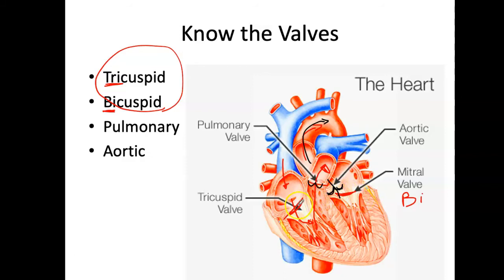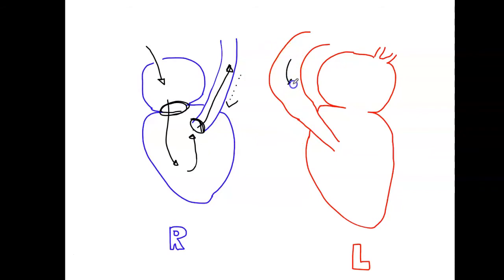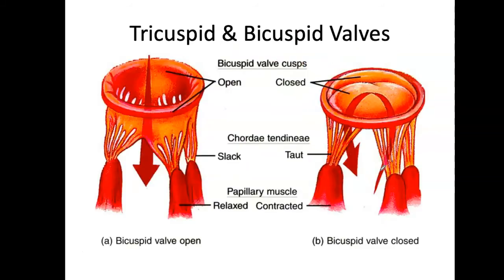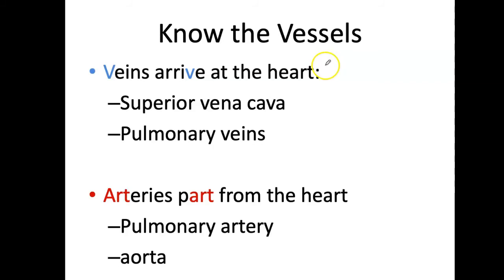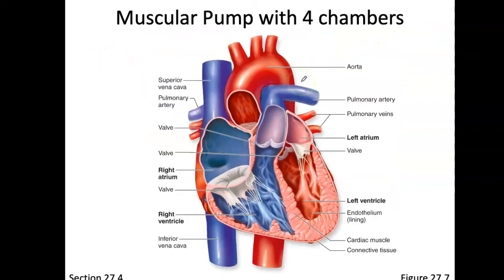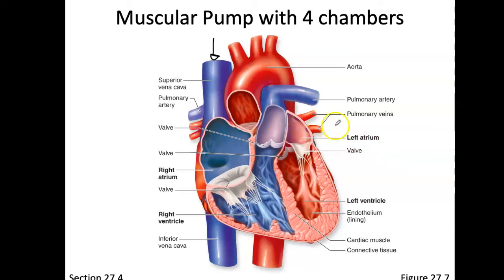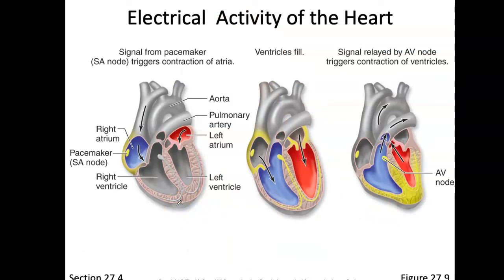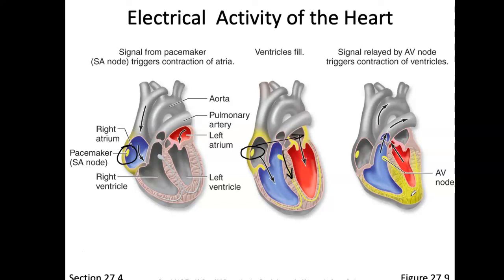Bio 11A_Module 14_Circulatory part 2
heart chambers, valves and vessels